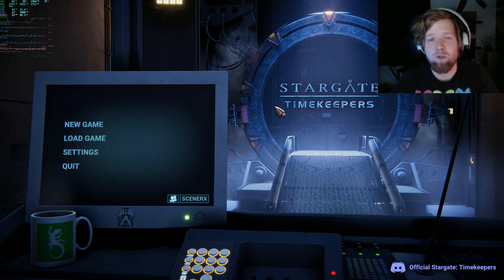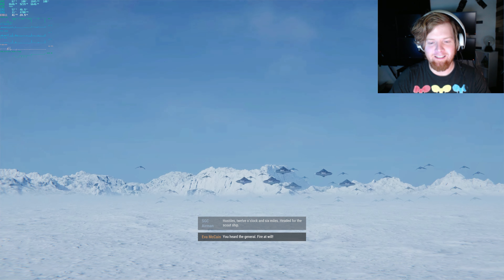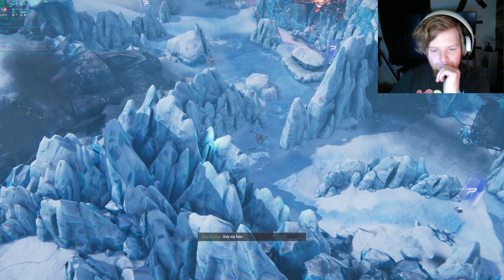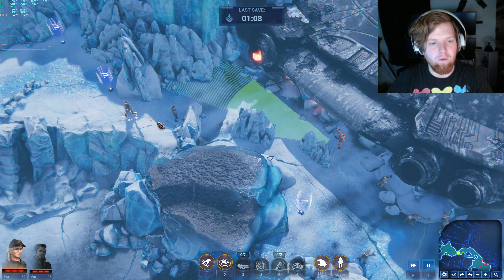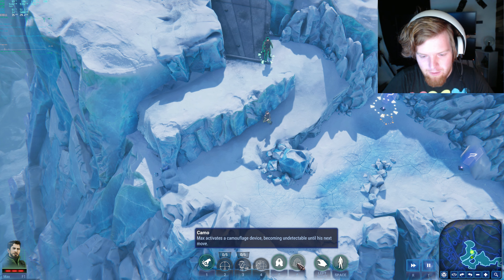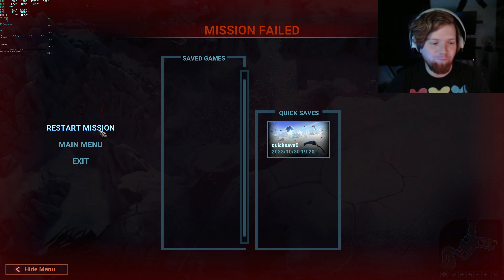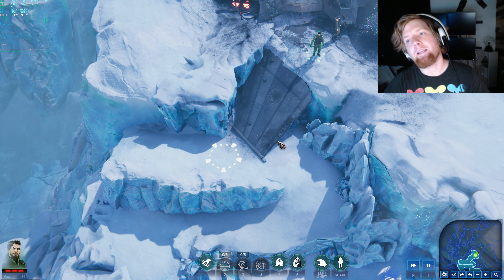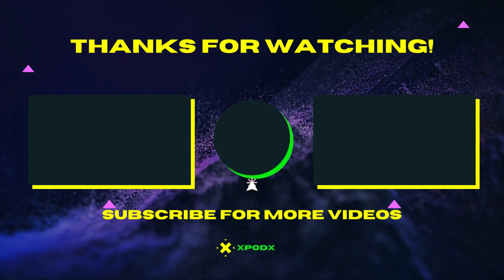Stargate Timekeepers Demo - 4k 144hz Ultra - i9-9900k / 3090 24GB / 64GB DDR4 3600MHZ